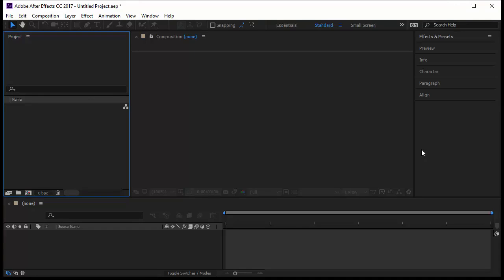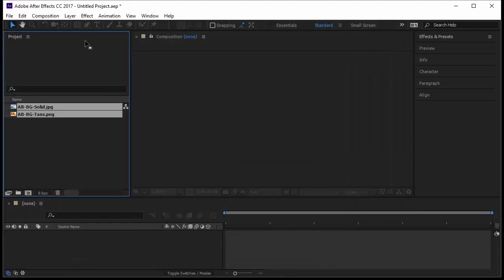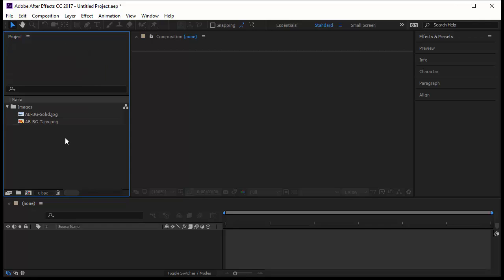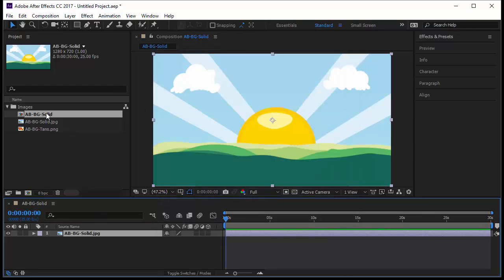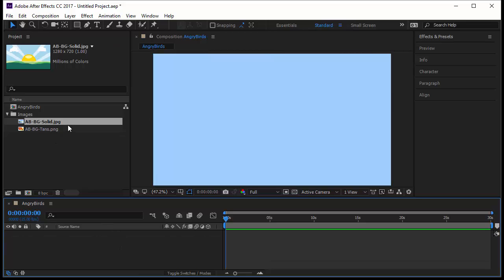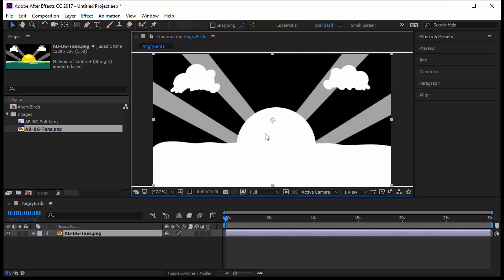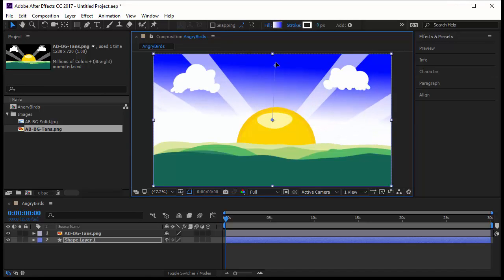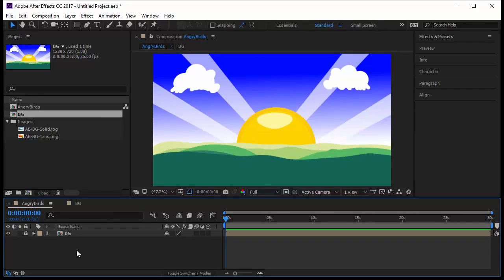كورس موشن جرافيك- Import Your Asset and Footage